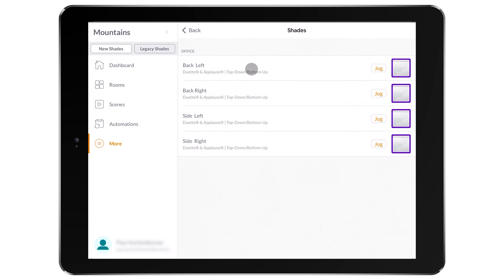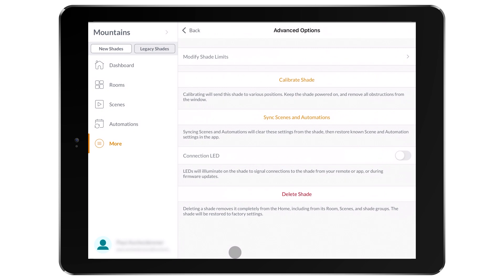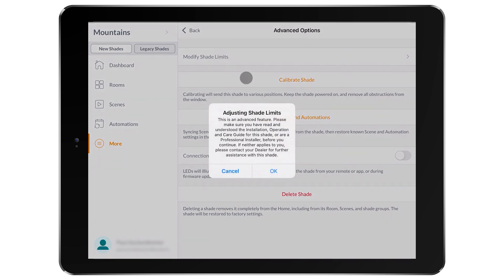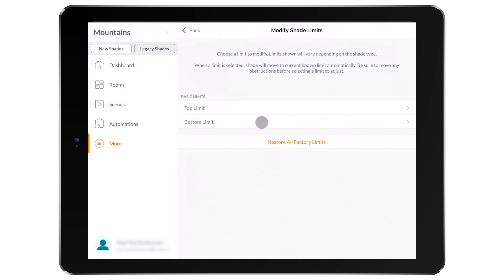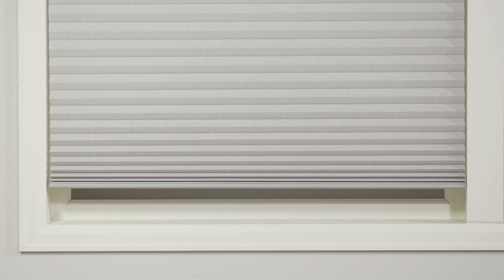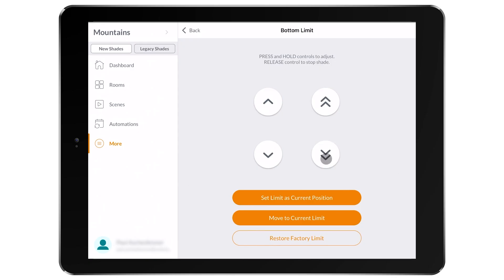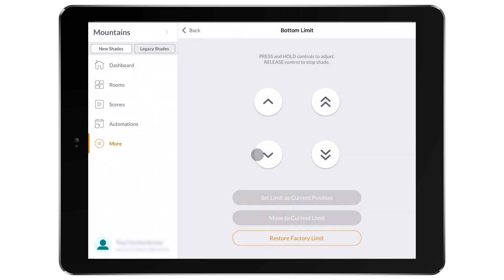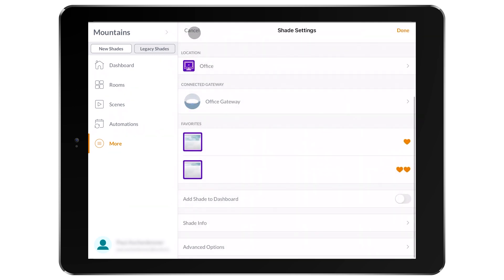Use the PowerView Gen 3 App to Adjust Shade Limits and Transition Points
It is all done in the App! All PowerView Automation Gen 3 Shades have set stopping points for moving rails, and transition points for louvered products. Learn how to easily adjust these right in the App to customize the exact operation in the window for the customer's needs.